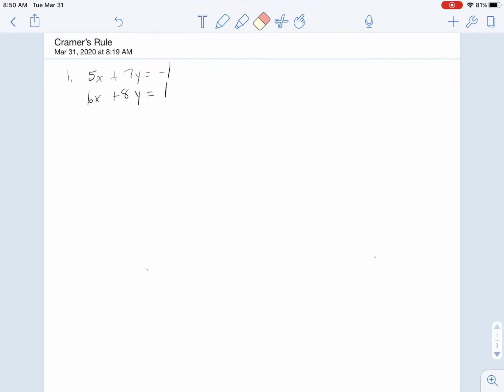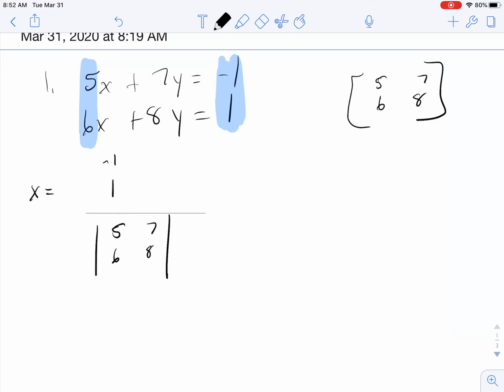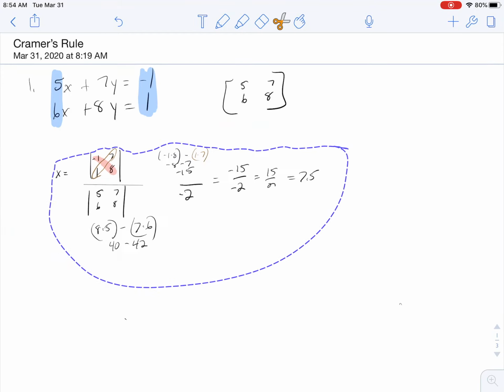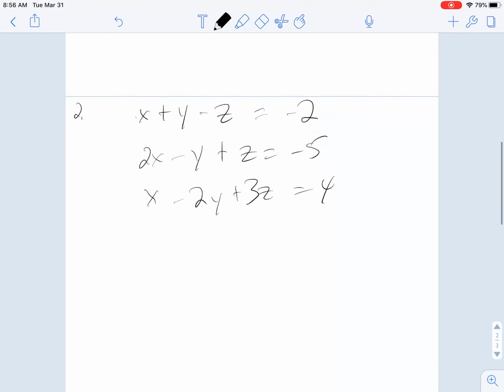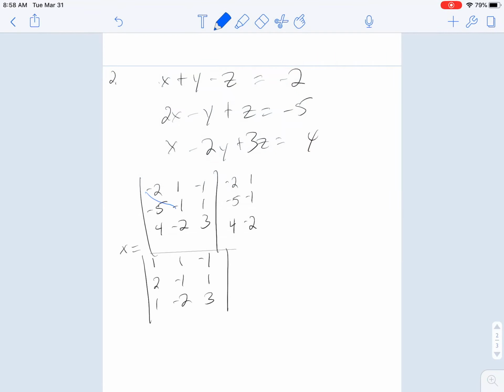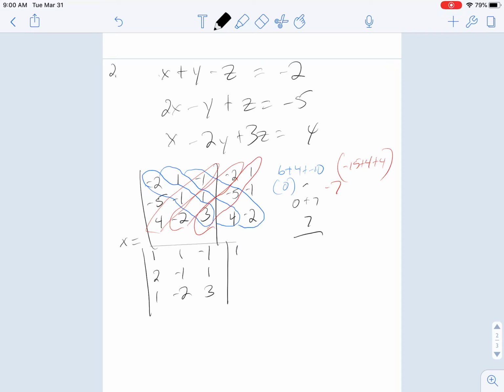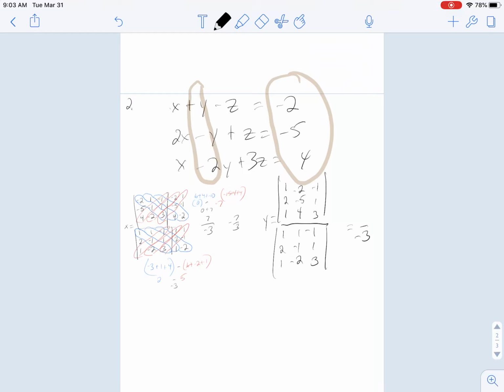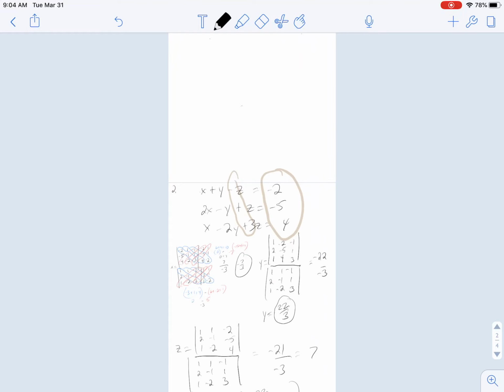Cramer’s Rule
Solving systems of equations using cramer’s rule